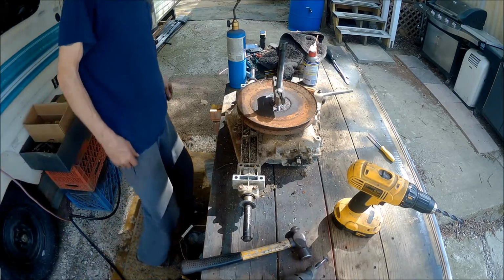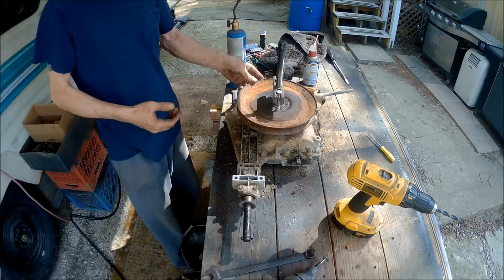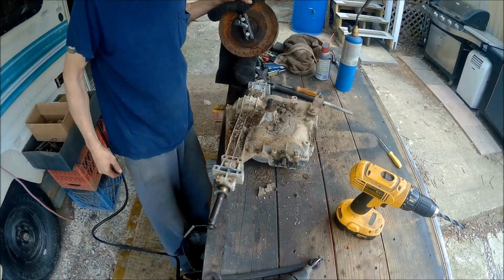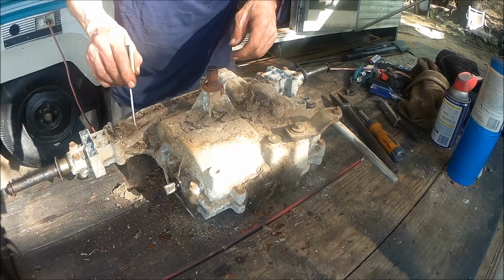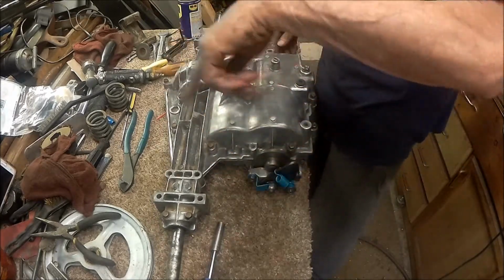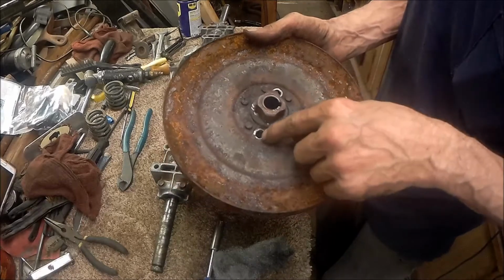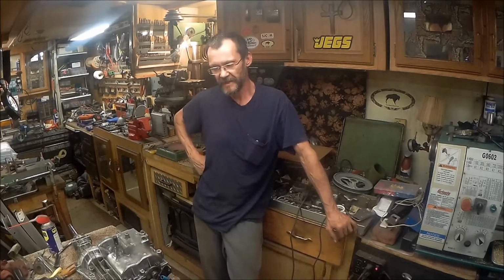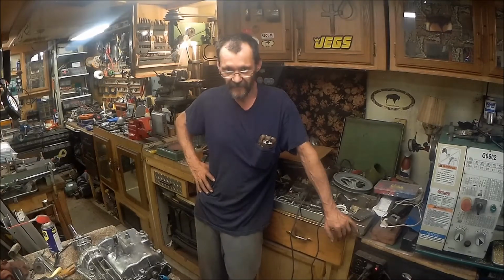restoring the craftman 917 271014 lawn tractor part 5 the rear end